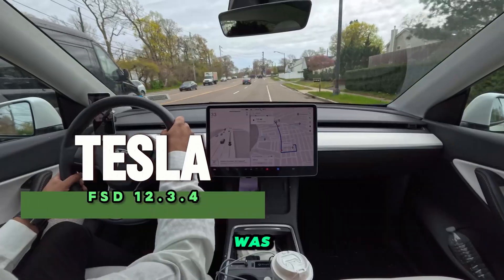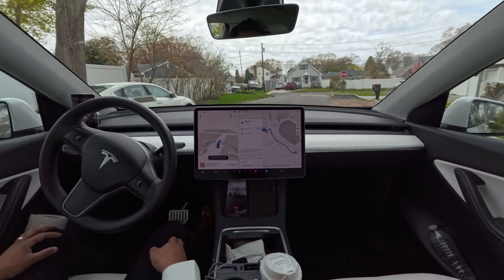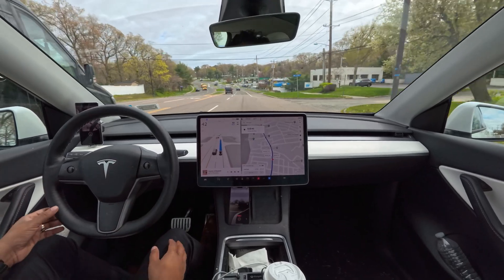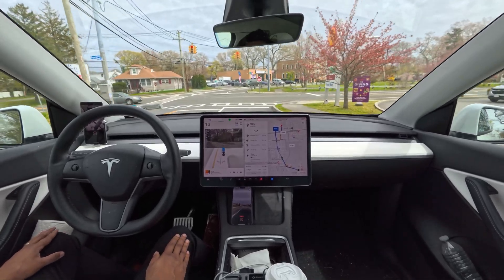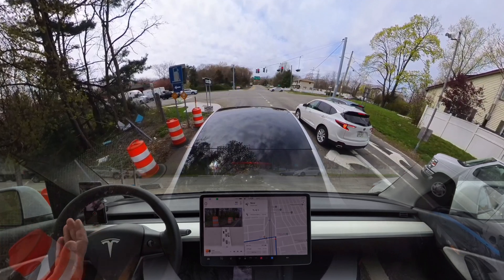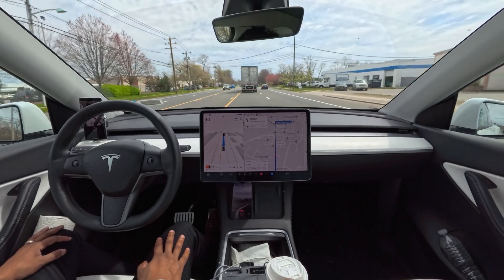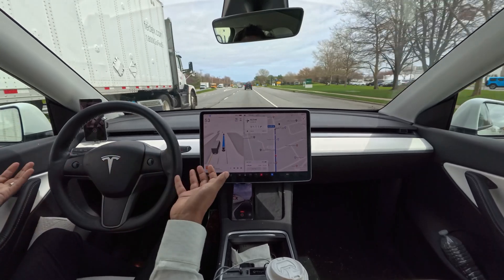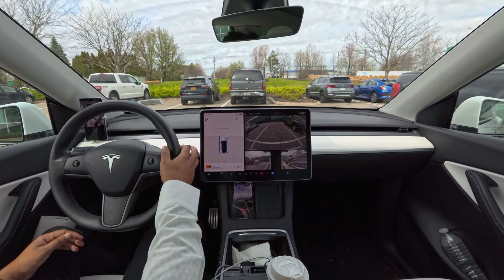FSD’s Unbelievable Progress!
Join us on a thrilling ride as we test Tesla’s Full Self-Driving (FSD) feature. Witness the evolution of FSD as it learns from its mistakes and masters complex driving scenarios - all without a single update! From nerve-wracking near misses to impressive improvements, this journey has it all. Don’t forget to buckle up!